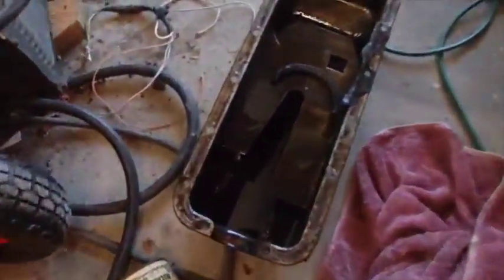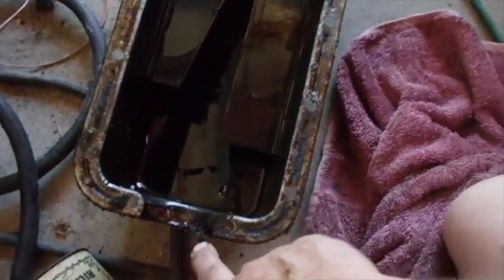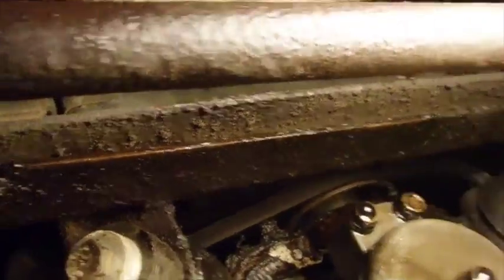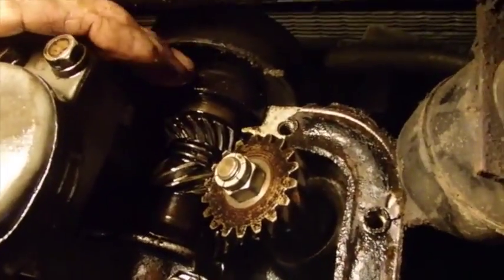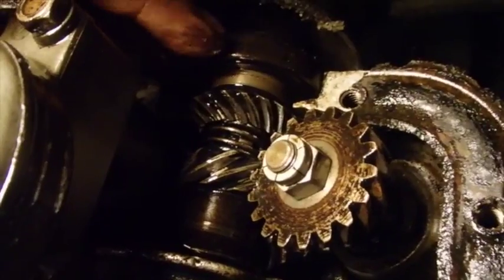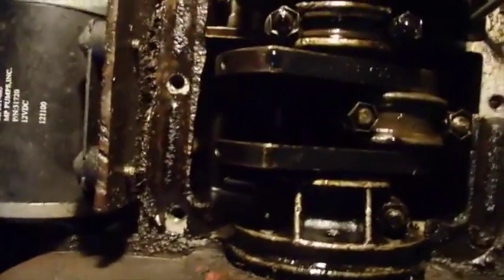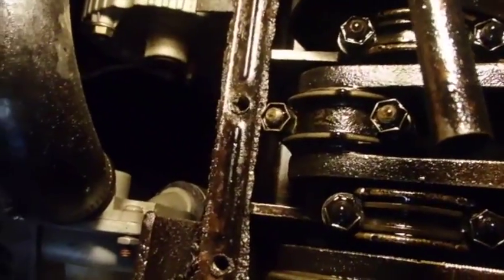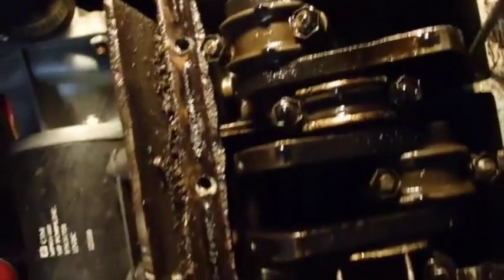Strapped Maine Crosley Motor?